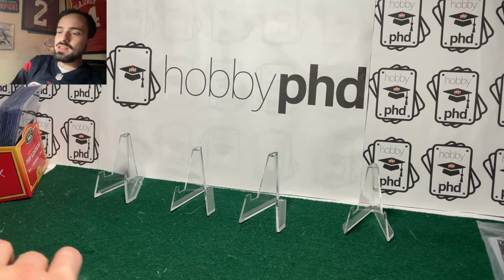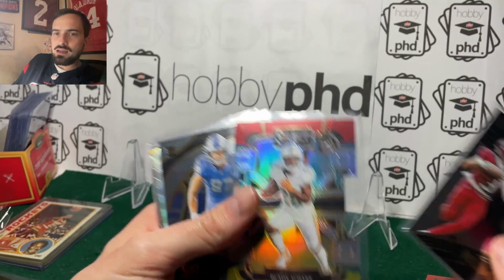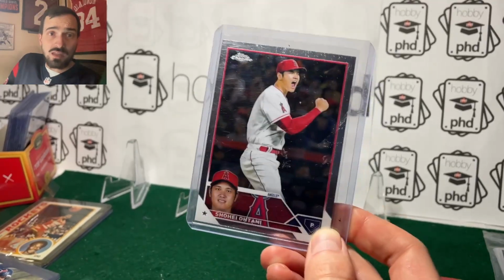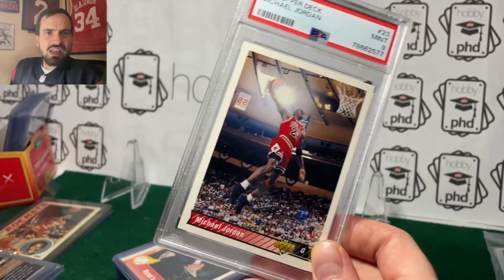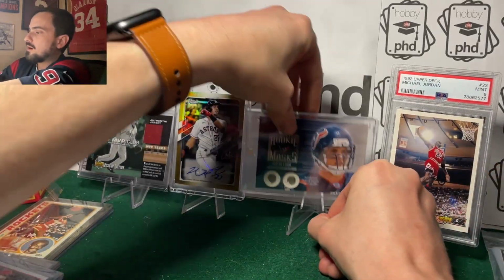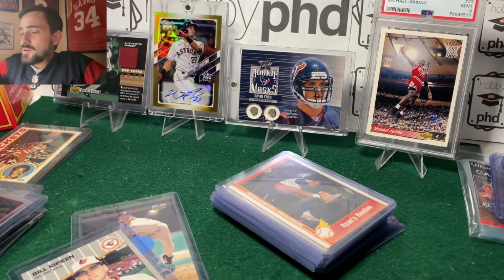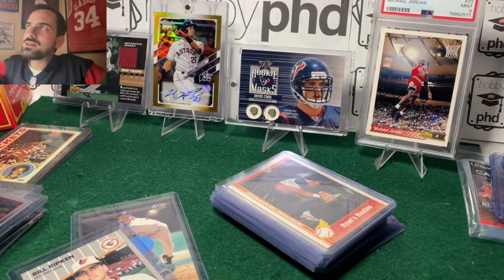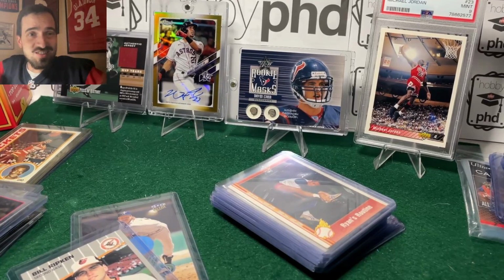My Pickups from the Latest Dallas Card Show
Outside of blowing some money on wax I got some pretty good stuff!  I go on a little bit of a ramblin man monologue so can't wait to get analytics back on this one lol.